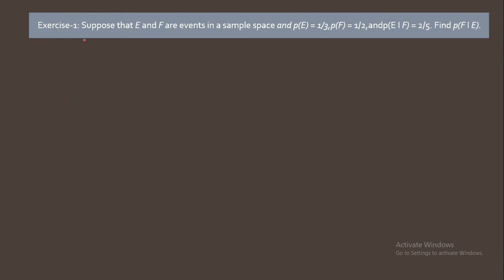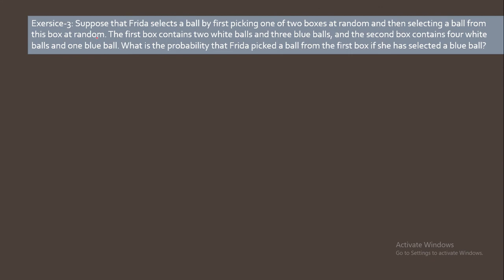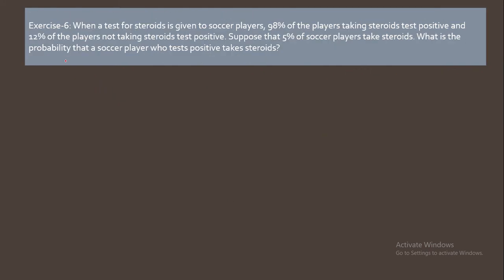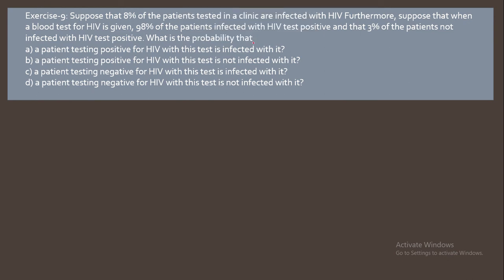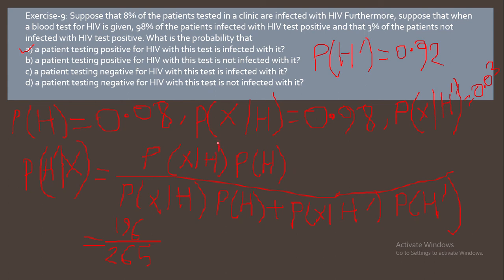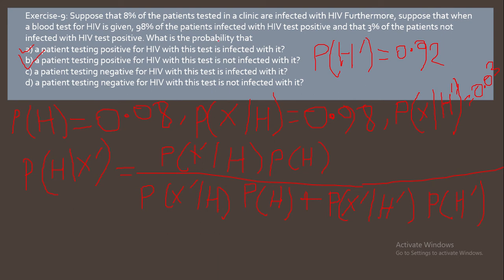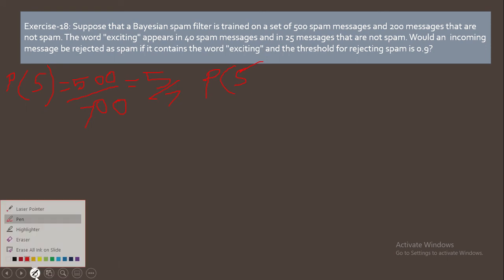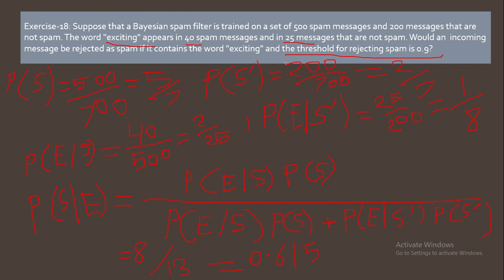Bayes' Theorem exercise - Discrete Mathematics